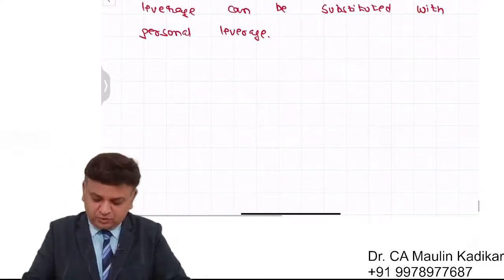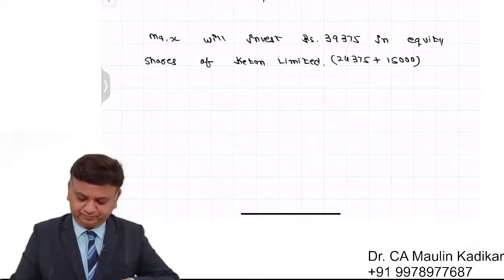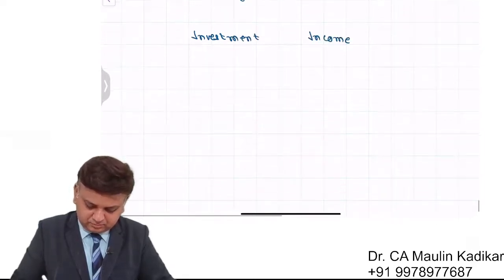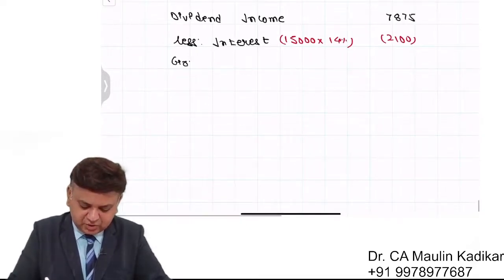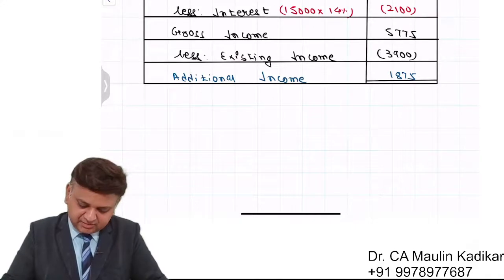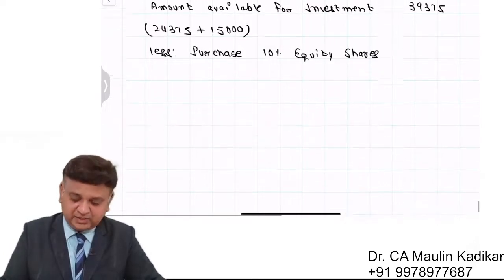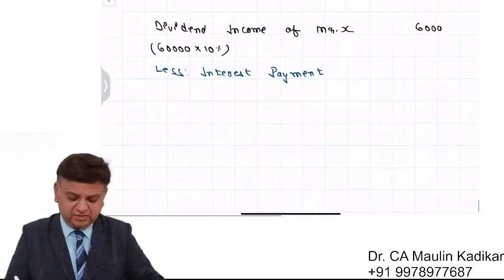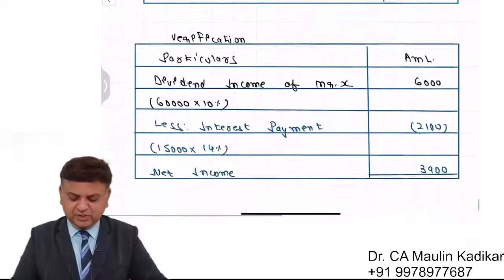As per MM theory that due to arbitrage process market value of both firms will become equal. Part 2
Following two companies dealing in same risk class has following data of recent year

 Ketan Ltd. Rakesh Ltd.
EBIT 60,000 60,000
Loan @ 14 % NIL 1,50,000
Equity 3,00,000 2,43,750
Value of Firm 3,00,000 3,93,750

Prove as per MM theory that due to arbitrage process market value of both firms will become equal. (Assume no Taxes).